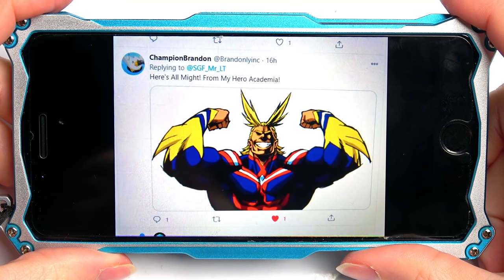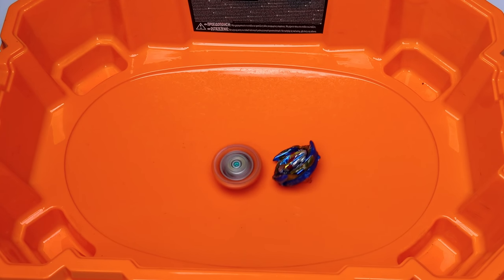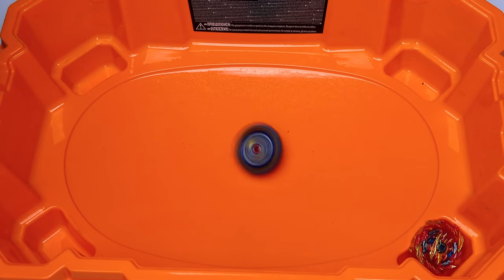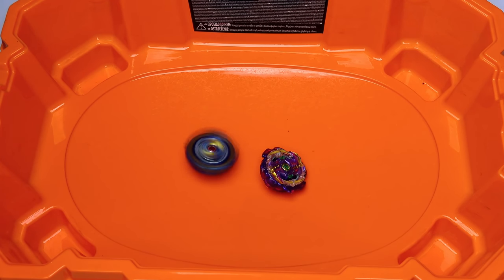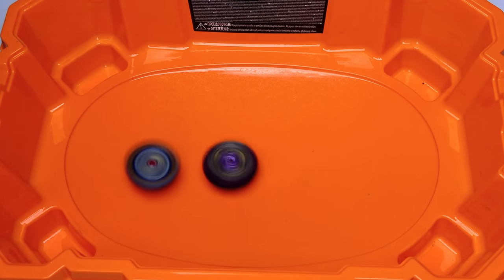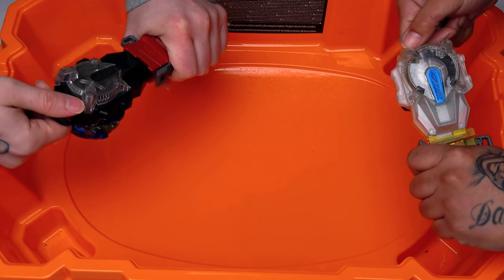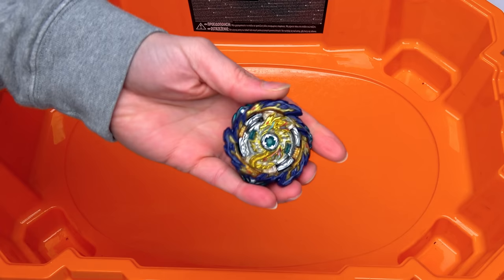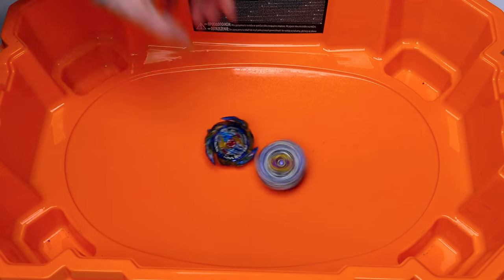ALL MIGHT BEYBLADE COMBO vs ALL SUPER KING BEYS Beyblade Burst Super King ベイブレードバーストスーパーキング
In this episode of Beyblade Burst Superking Sparking ベイブレードバースト超王 we make the all might beyblade combo sent over on twitter by one of you awesome dudes, we will test the all might my hero academia bey against all the sparking super king beyblades in the hasbro beyblade burst stadium!

RECORDING SETUP!